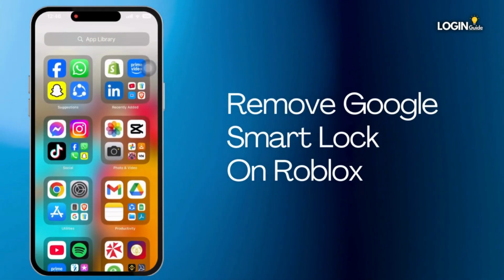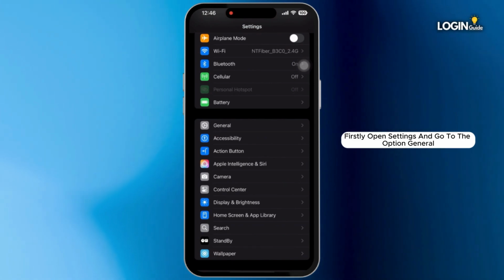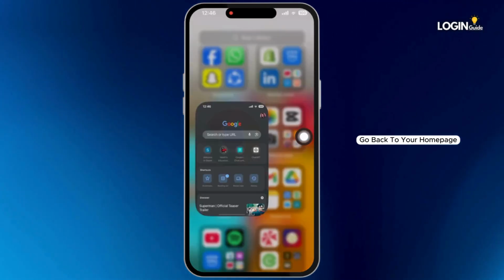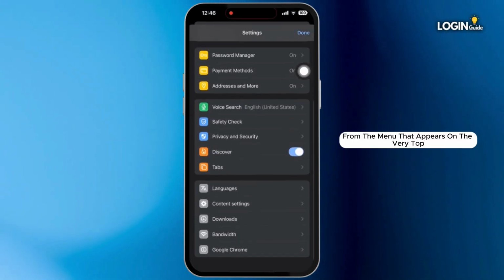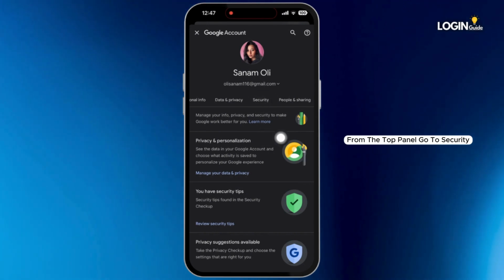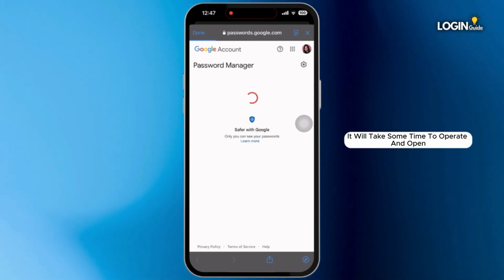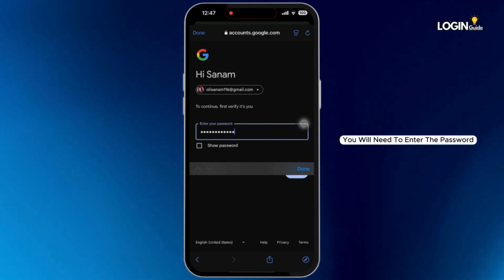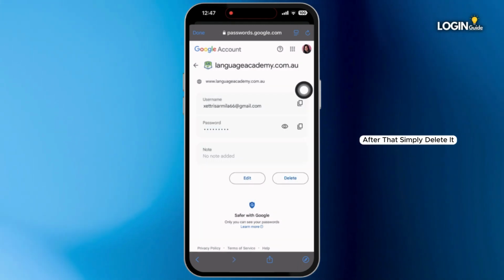How To Remove Google Smart Lock On Roblox (Full Guide)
How To Remove Google Smart Lock On Roblox

Having trouble with Google Smart Lock automatically logging you into Roblox? This step-by-step guide will show you how to disable it for good!

0:05 – How to Turn Off Google Smart Lock for Roblox
0:10 – How to Manage Saved Passwords in Google Settings

Learn how to regain control over your login preferences and enjoy a hassle-free experience on Roblox. These steps work across different devices, so you’re covered no matter where you play!